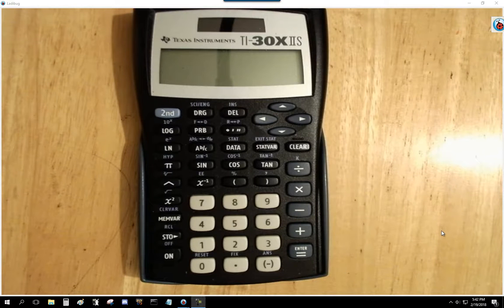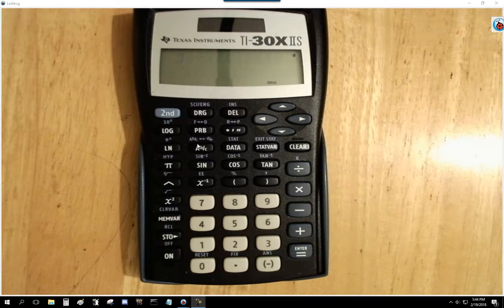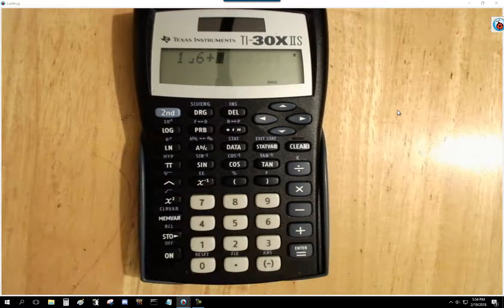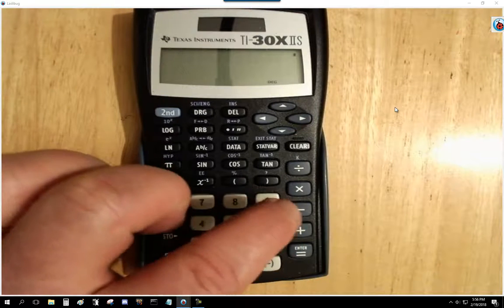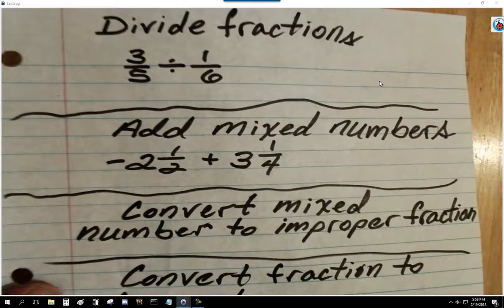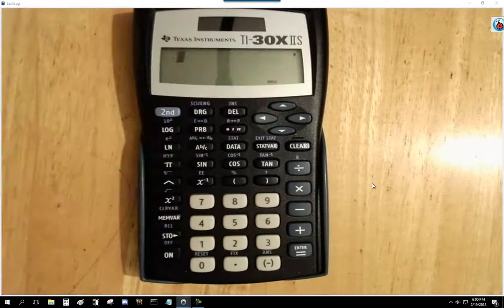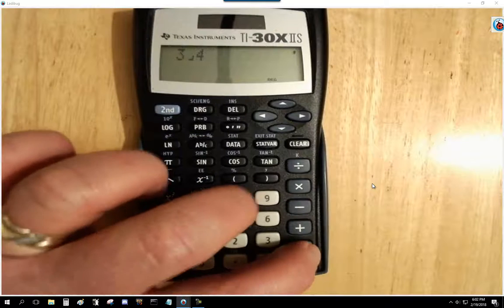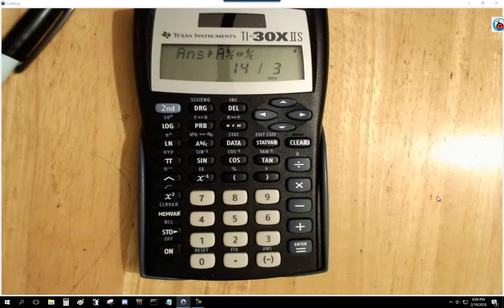TI 30 for Fractions